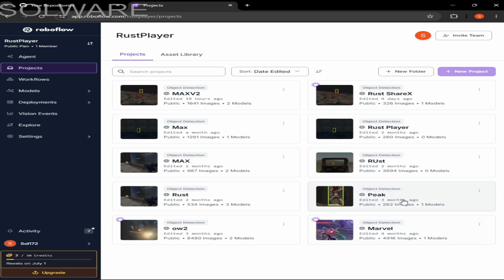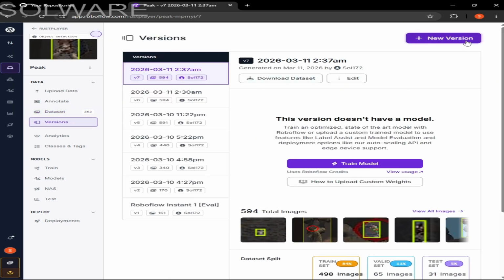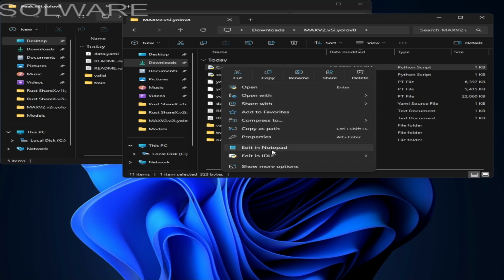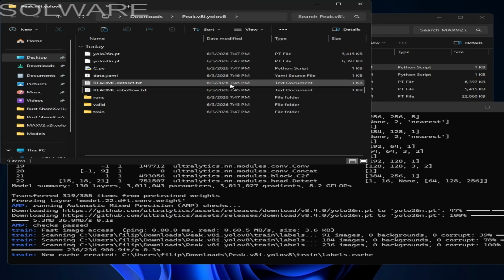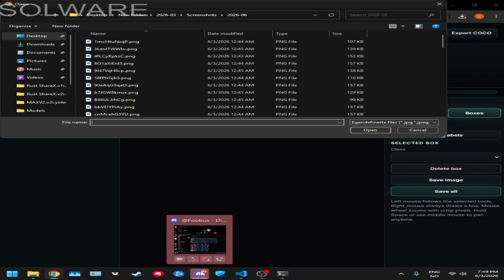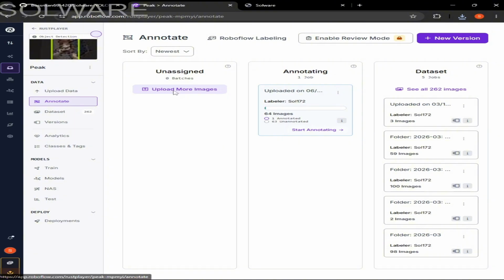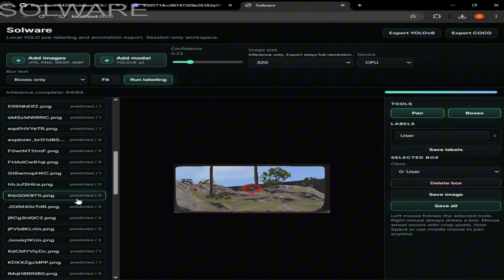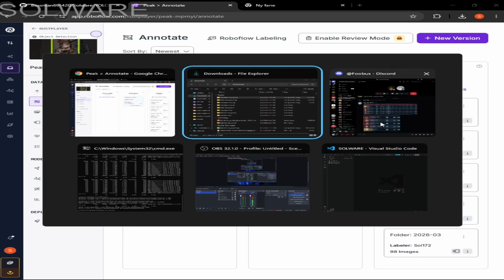How I Trained an AI Model and Labeled 2000 Images in 1 Hour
Learn how to:
- Label images with Roboflow
- Export datasets
- Train your own AI/YOLO model
- Automatically label thousands of images faster using my tool

This workflow helped me label 2000+ images in around 1 hour.

Tools Used:
- Roboflow
- YOLO
- Python
- Ultralytics